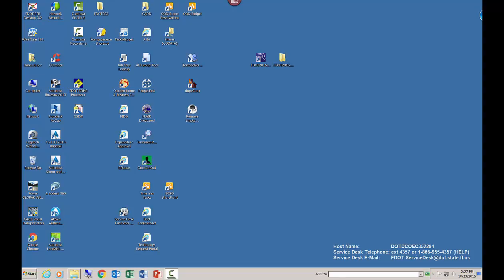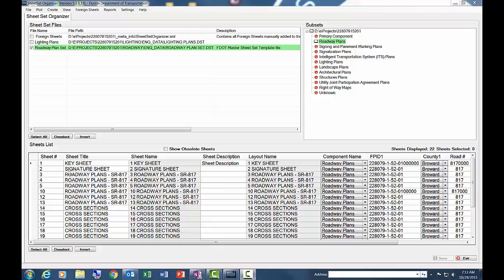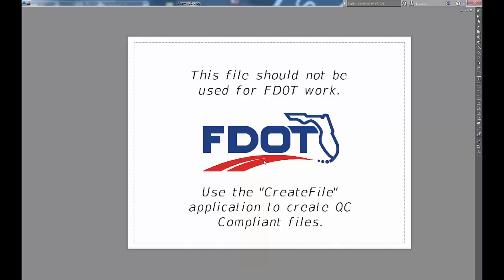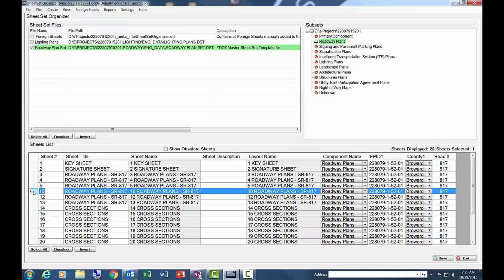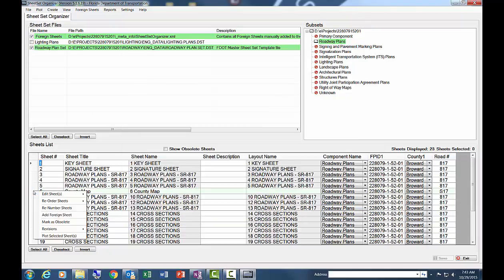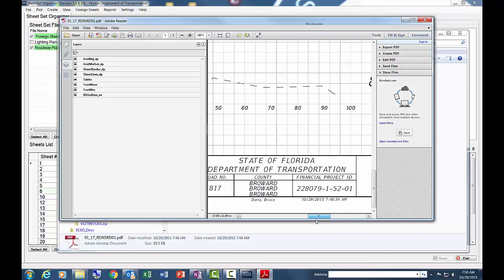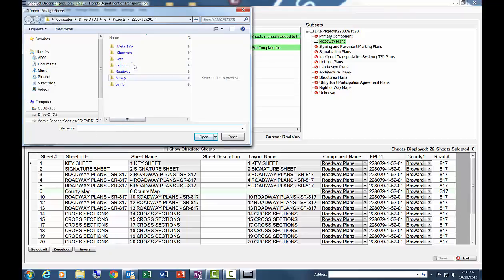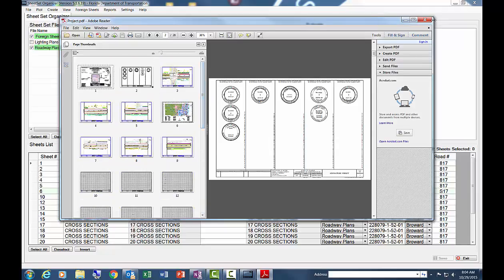Sheet Set Organizer(SSO)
Presenter:  Bruce Dana
Demonstration on using the FDOT Sheet Set Organizer for FDOT Civil 3D Projects for submittals

Table of Contents:

00:00 - Introduction
00:05 - Introduction
00:35 - Interface
01:13 - Open a Project
03:33 - Manipulate the Sheet List
05:13 - Editing Sheet Data
06:16 - Saving SSO edits to your .DST
07:19 - More sheet editing options
09:43 - Reorder Sheets
10:41 - Adding Foreign sheets
13:07 - Making sheets obsolete
13:50 - Sheet revisions
14:53 - Plotting sheets
18:26 - Tools on the menu
19:52 - Additional plotting tools
20:57 - Create indexes  and plans.PDF